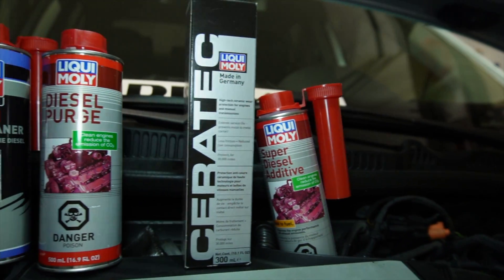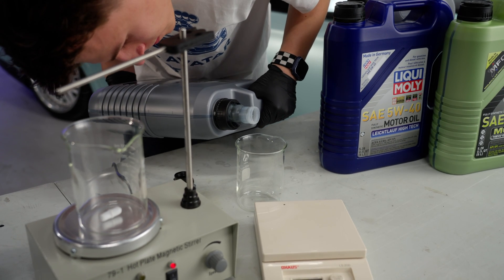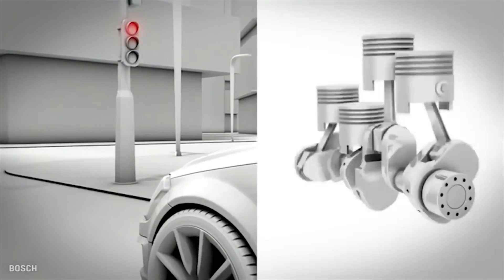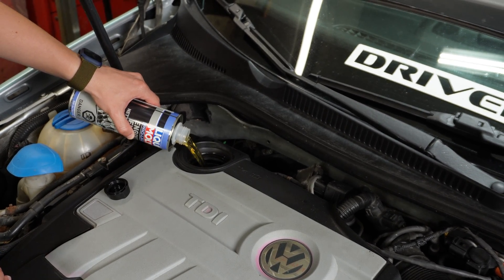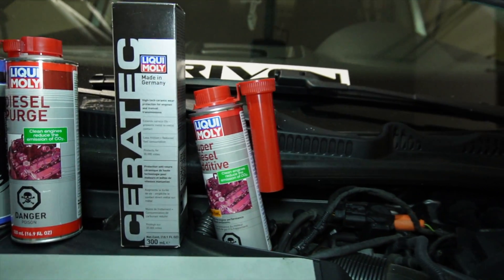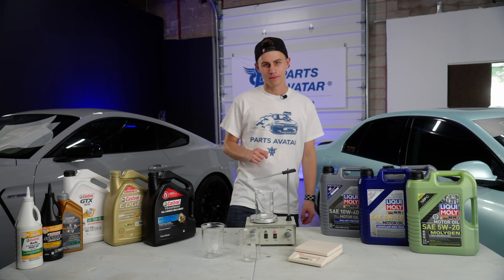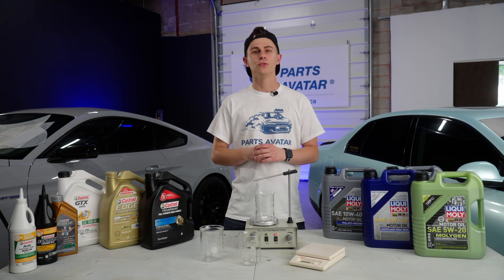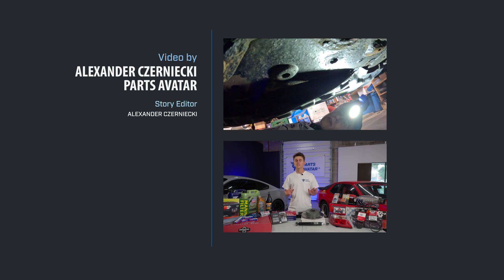How do LIQUI MOLY Additives work? - CertaTec, Hybrid Additive, Jectron, Engine Flush, and more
Description:
🚗 Buckle up, automotive enthusiasts! 🚗

Join us on an exhilarating journey as we dive deep into the world of Liqui-Moly additives, designed to enhance your engine's performance and longevity. From stunning scenic locations to the heart of the workshop, we'll uncover the secrets behind these exceptional products.

**Understanding Additives**

🔧 How do Liqui-Moly additives work their magic? We start by breaking down the science of engine optimization, combustion enhancement, and overall engine health. Discover the MoS2 additive's role in keeping your engine components coated for longer, especially during frequent start-stop scenarios in modern vehicles.

**The Power of Cleaner Engines**

🔍 Ever wondered how to combat carbon buildup and sludging in your engine? We introduce you to Liqui-Moly's Engine Flush from the ProLine Series, a potent solution to keep your engine clean and efficient. Watch as it dissolves carbon deposits, leading to smoother engine operation and improved fuel efficiency.

**Unleashing Performance with Fuel Additives**

⛽ Fuel additives are your key to unlocking your car's true potential. We'll show you how Liqui-Moly's Fuel Additives like Jetron work their magic, cleaning fuel injectors, optimizing combustion, and reducing engine knocking for a smoother ride.

**Protecting for the Long Haul**

🔒 Protecting vital engine components is crucial. Enter Liqui-Moly Ceratec, a top-of-the-line additive that stabilizes oil viscosity, reduces friction, and prevents wear, ensuring a longer-lasting engine. Learn why adding Ceratec after each oil change is a game-changer for your vehicle.

** Performance Unleashed**

🌟 From cleaning to enhancing performance and protection, Liqui-Moly additives are your engine's best friend. Elevate your driving experience with Liqui-Moly because your car deserves the best.

📢 Don't miss out on exploring the full range of Liqui-Moly additives!

Get ready to rev up your engine's performance and experience the power of Liqui-Moly additives!

Visit Parts Avatar Online: PartsAvatar.ca